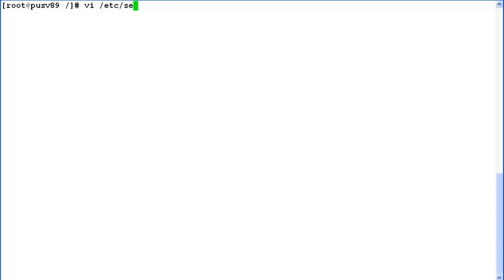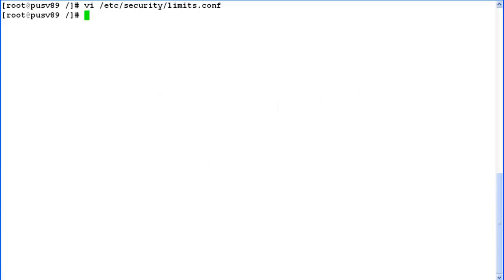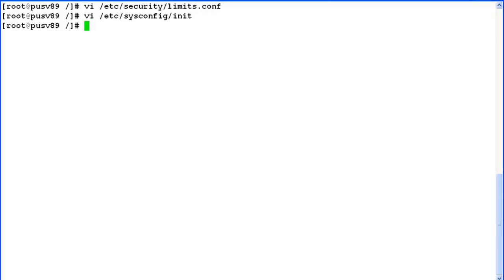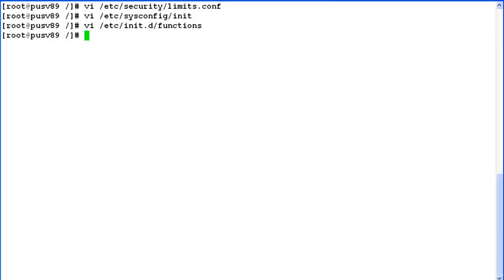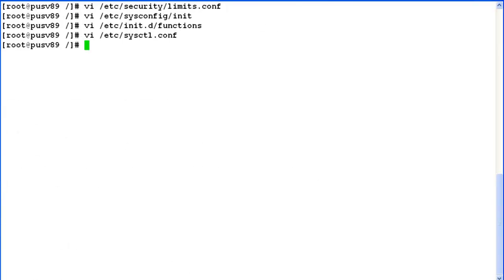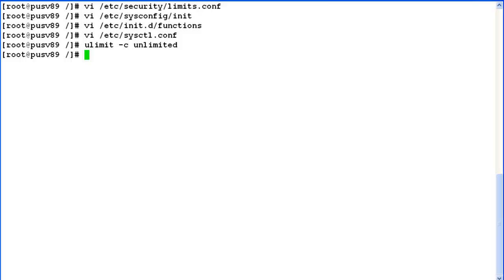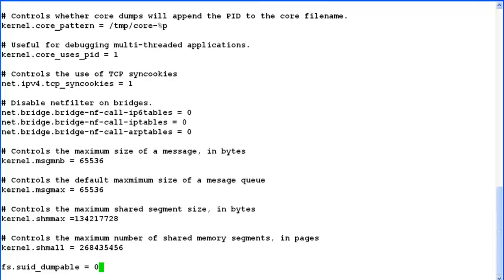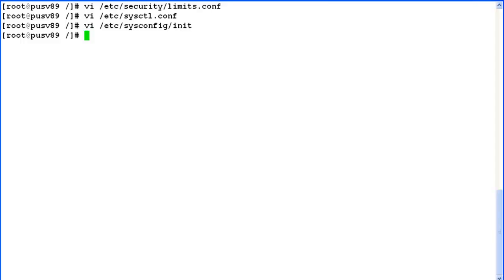How to Enable and Disable Daemon/Applications Core Dumps on RHEL 6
This video will guide through the steps that can be followed to Enable core dumps and also to disable them on RHEL 6. The steps talked about here are generic and can be used for any RHEL 6 based server. Produced by Aprajita Chaudhary.